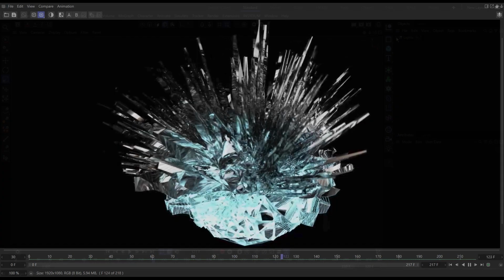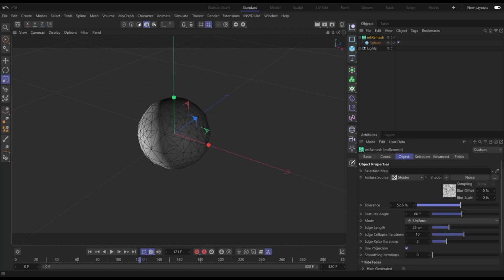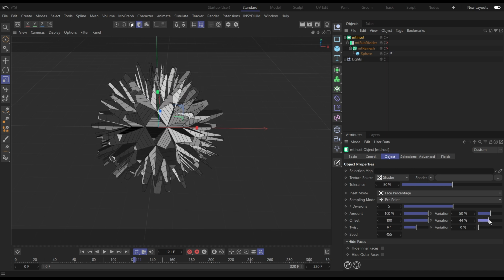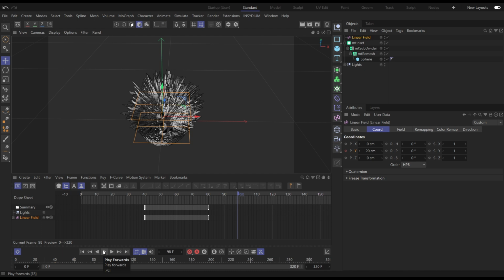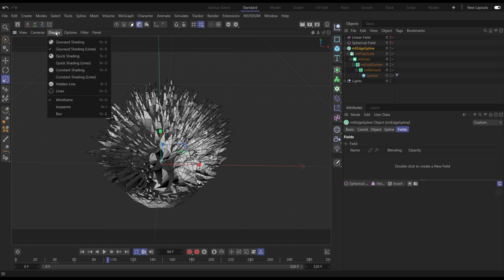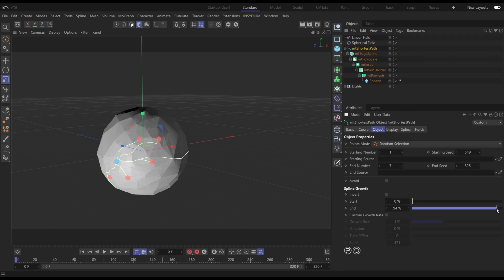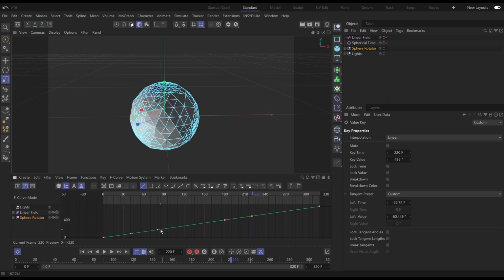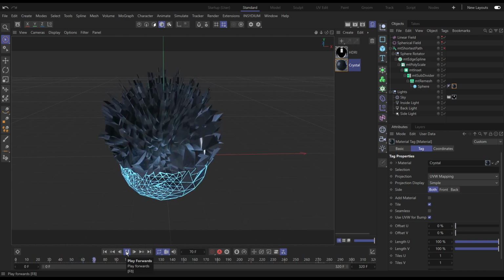INSYDIUM MeshTools - Crystal Smash Tutorial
In this tutorial we’ll construct a MeshTools system to transform our simple base geometry into a complex crystal structure.

Using MeshTools in conjunction with Cinema 4D Fields, together we’ll learn how to control which area of the base object we wish to generate shards.

We’ll then animate this system. Starting with a base sphere, we’ll animate in the procedural MeshTools structure to turn the sphere into a crystal smash.